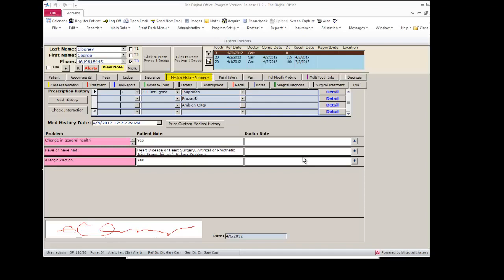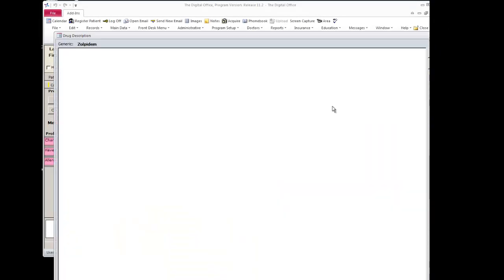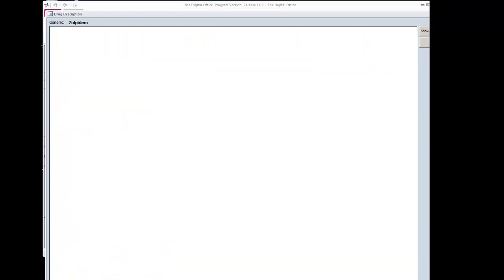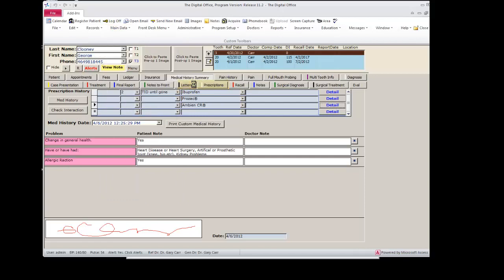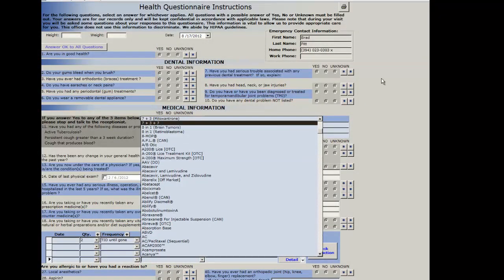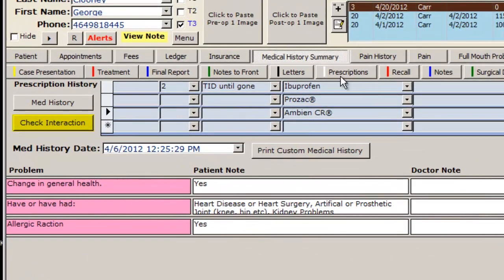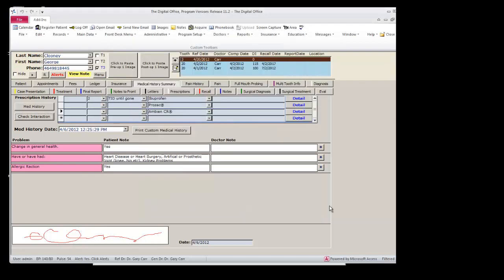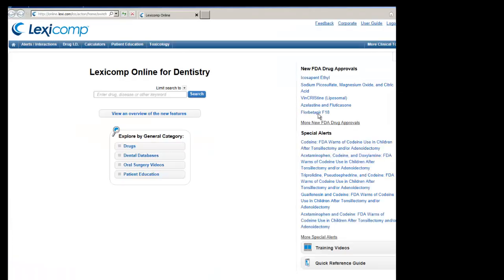Lexicomp Online Drugs Database in TDO Software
Lexicomp is seamlessly integrated in TDO Practice Management Software.